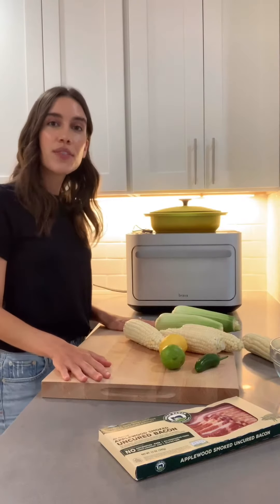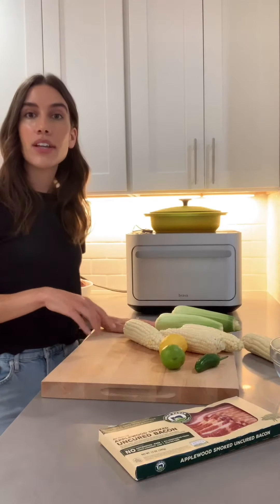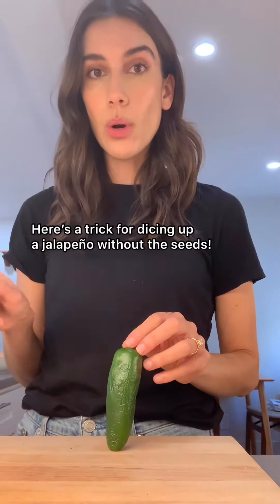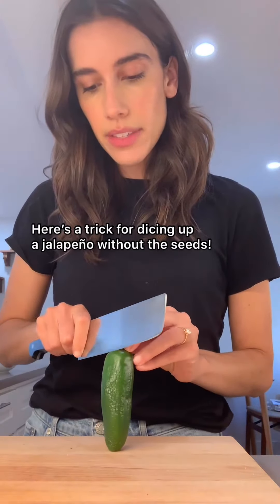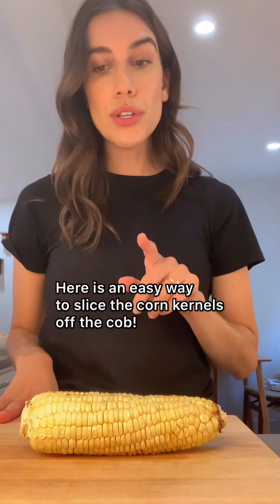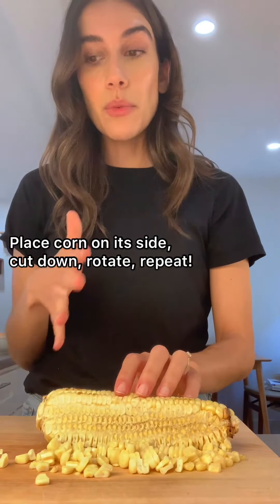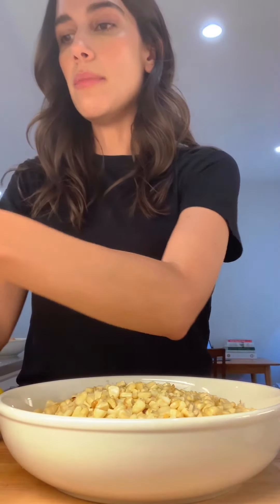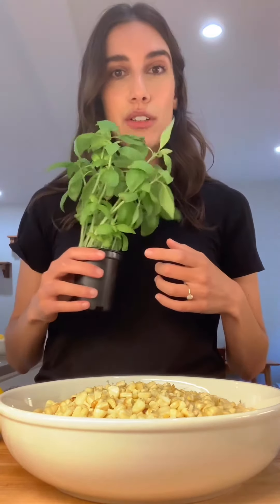Flavor-packed Charred Corn Salad | Healthy Eats with Brava Chef Annie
No grill required for this recipe – just your Brava! Learn how to make this delicious charred corn salad with crispy bacon and spicy jalapeño, and serve it up at your next dinner!

New Healthy Eats every Thursday!

Brava. Make home your favorite place to eat.